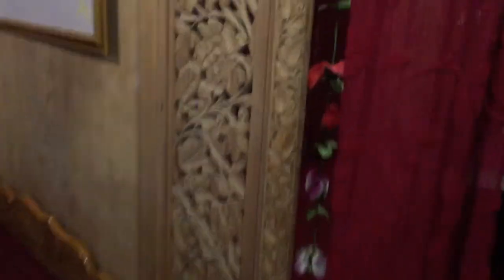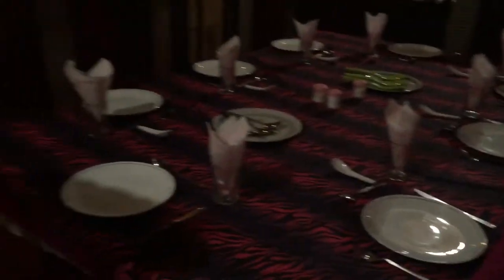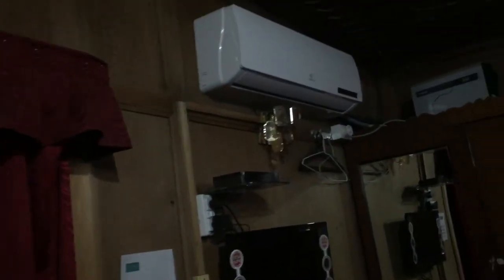Best houseboat in Dallake House boat lake Victoria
This is the best houseboat in Dallake have a visit and explore ur Kashmir trip